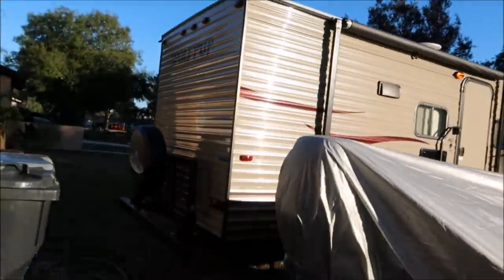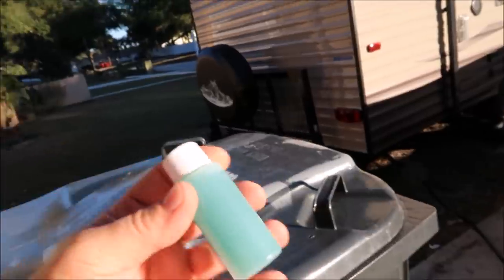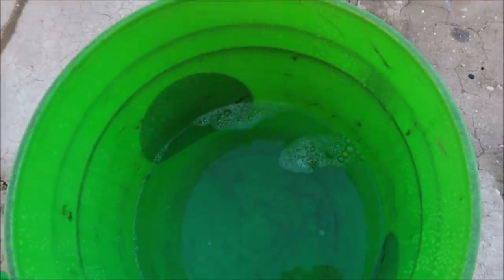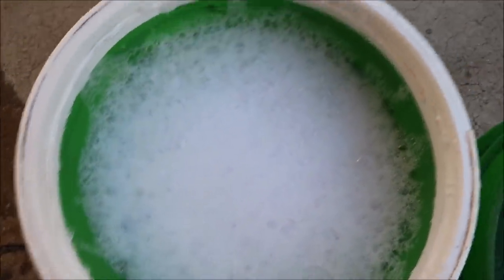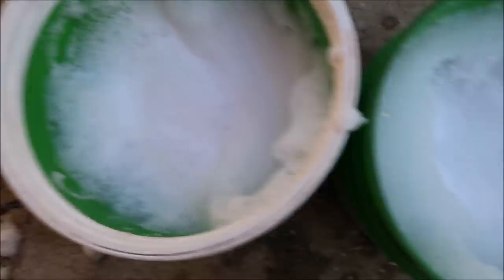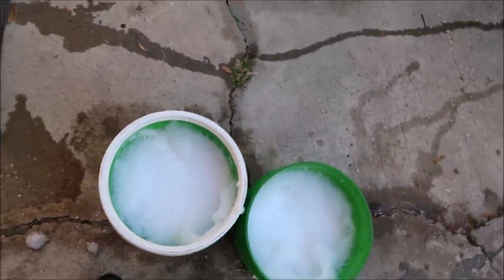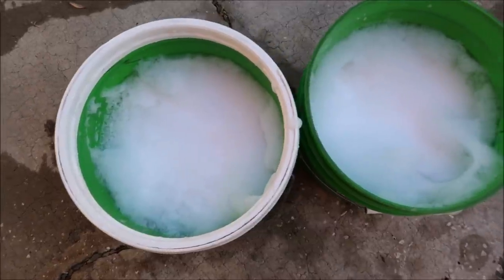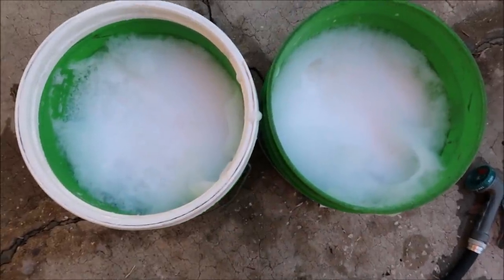FOAM CANNON RANT - EVO SHAMPOO (WASH AND PROTECT) VS THE PERFECT SOAP